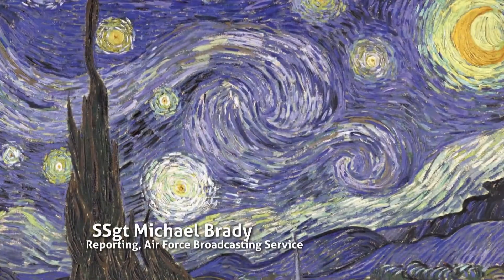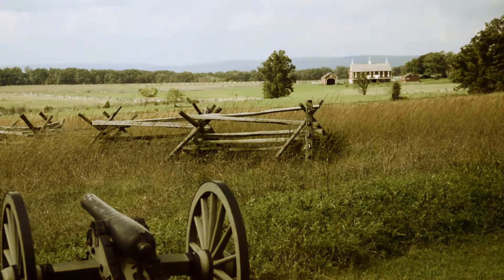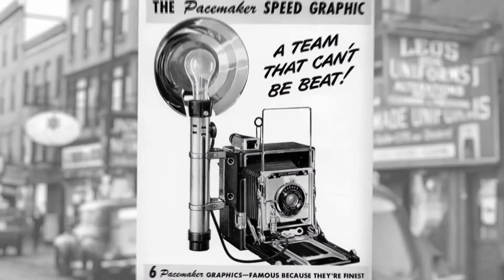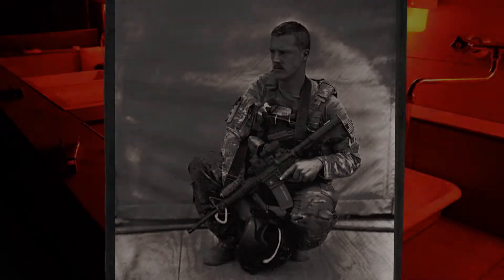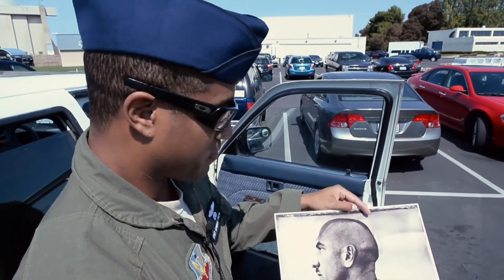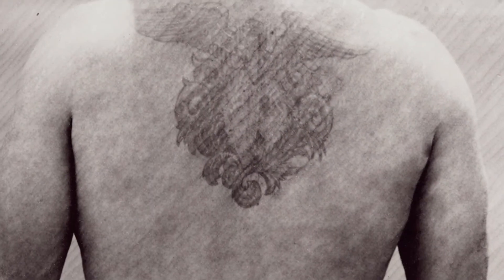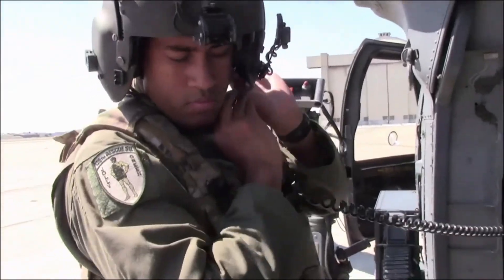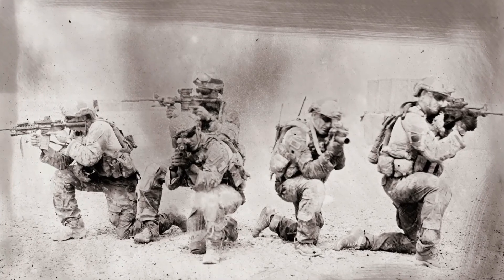An Airman's Tintype In Afghanistan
October 23, 2013 - U.S. Air Force Staff Sgt. Ed Drew, an HH-60 PAVE Hawk helicopter gunner, creates modern art in a modern war using not-so-modern techniques. He does it by using an 18th century process known as... tintype, which is a photograph made by creating a direct positive on a sheet of iron metal that is blackened by painting, lacquering or enamelling and is used as a support for a collodion photographic emulsion.

U.S. Air Force video by Staff Sgt. Michael Brady

Edited by
USA Patriotism!